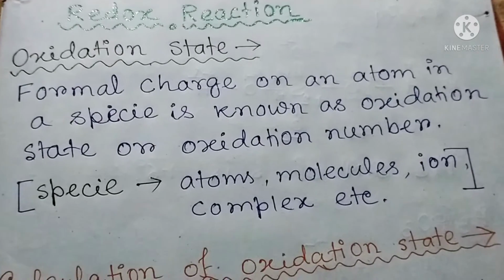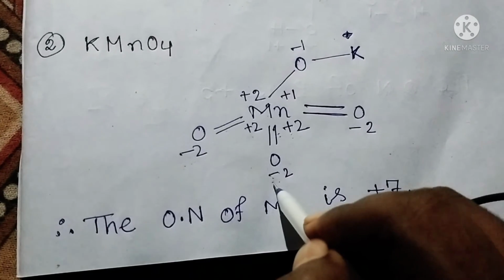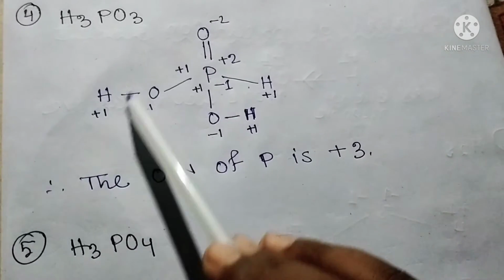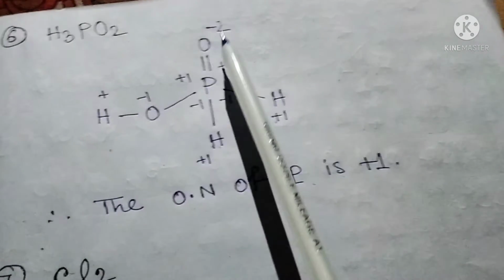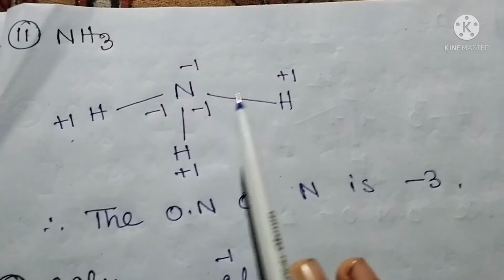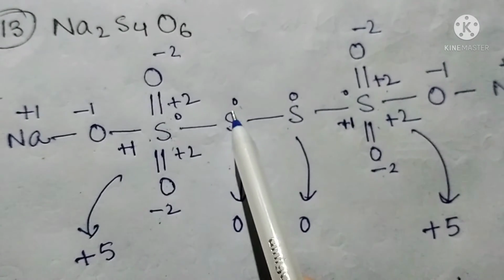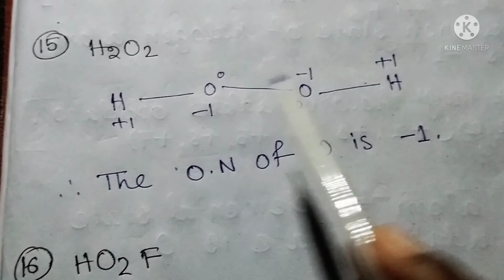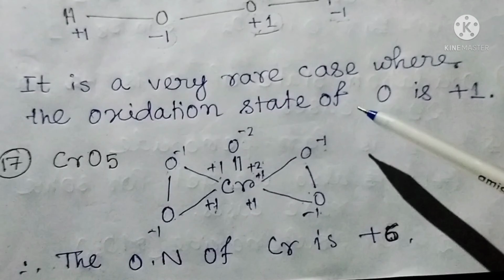Redox Reaction ||Oxidation state ||Calculation of Oxidation state Using Structure Method.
Formal Charge on an aton in a specie is known as Oxidation State or Oxidation Number.